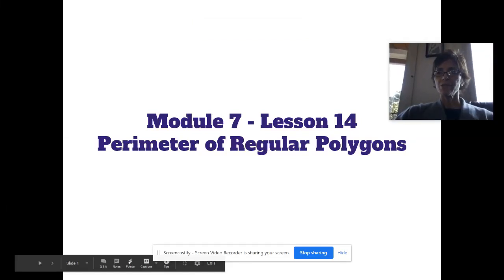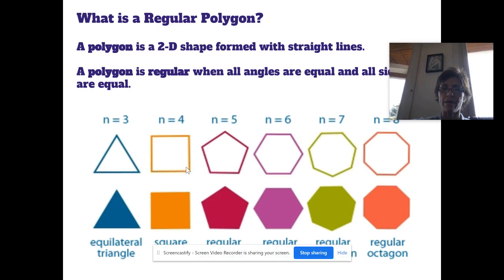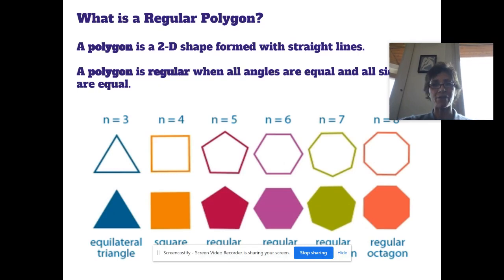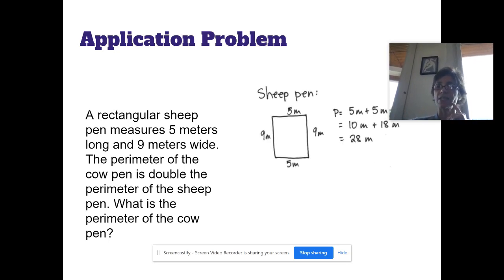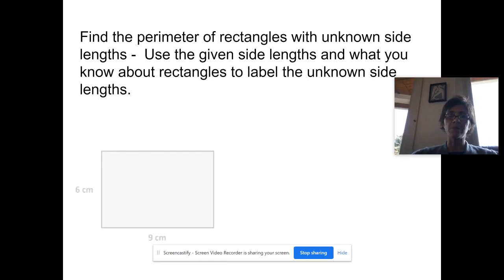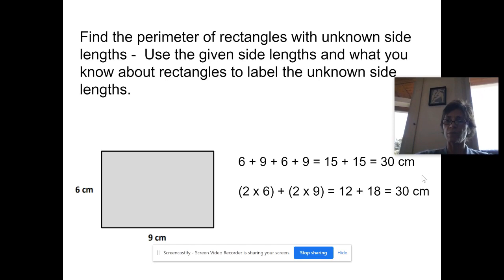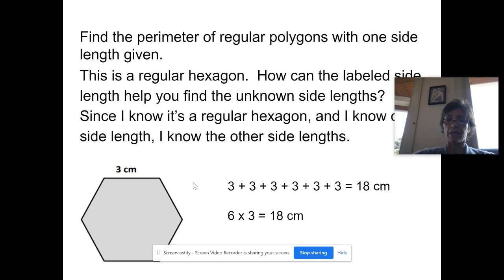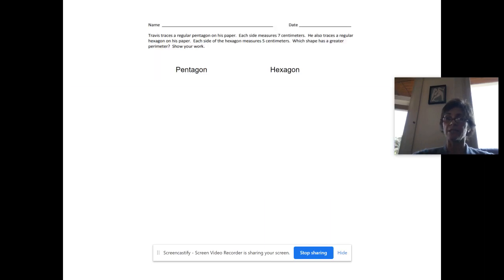Learning at HOME | Perimeter of Regular Polygons | Math Module 7 Lesson 14 | 3rd Grade